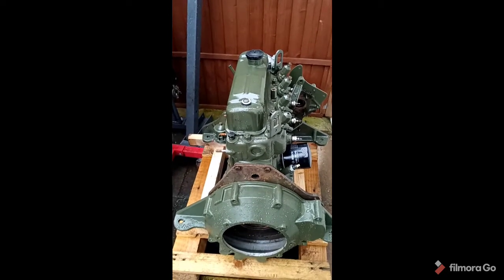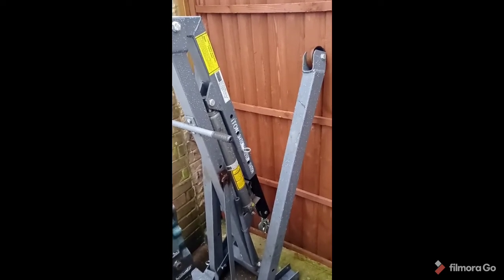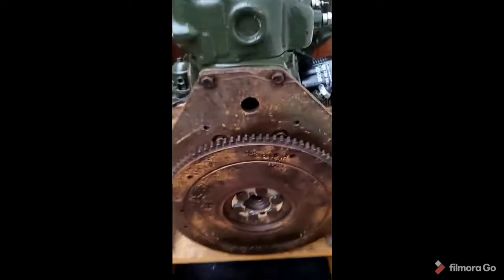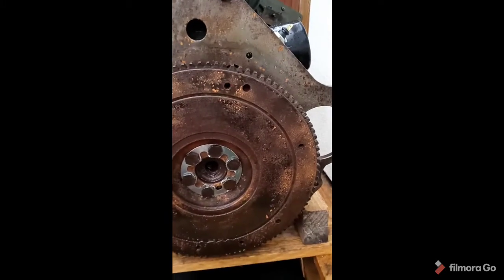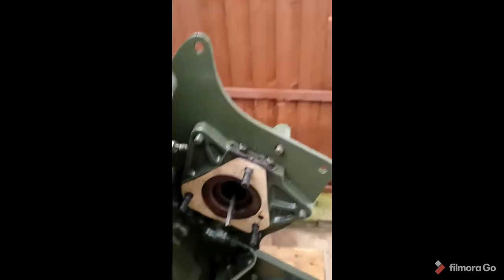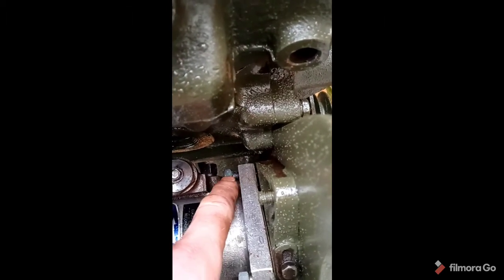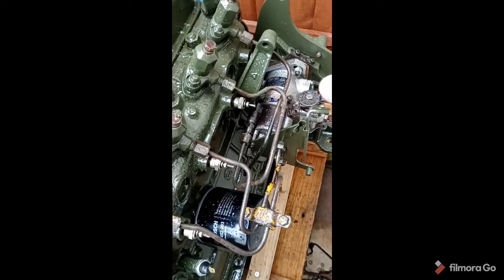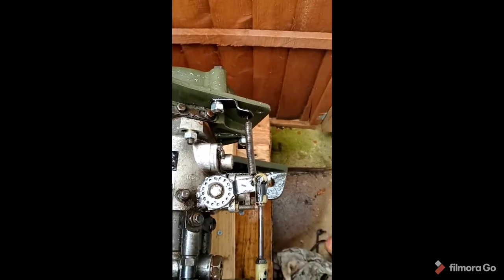BMC 1.8 BMC 1800 Diesel Engine Build Pt10 Flywheel and Fuel Injection Pump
Installation of the flywheel and fuel injection pump.

Manual available from

Gaskets supplied by